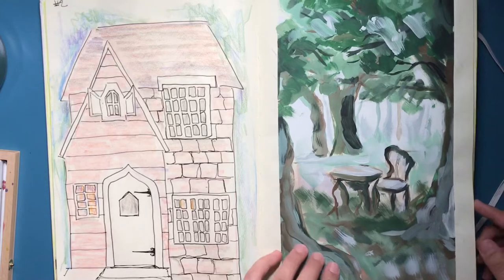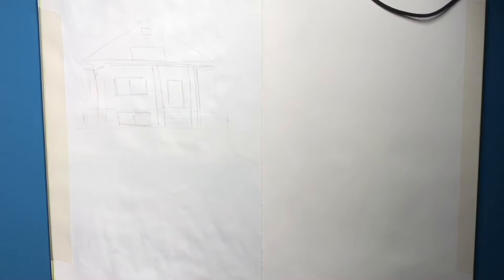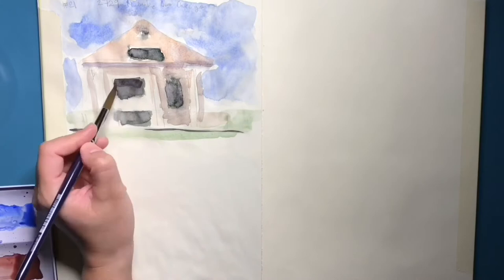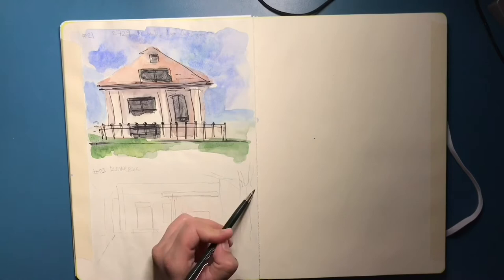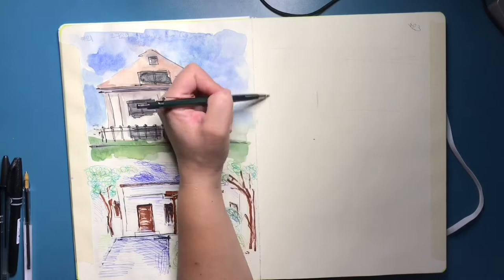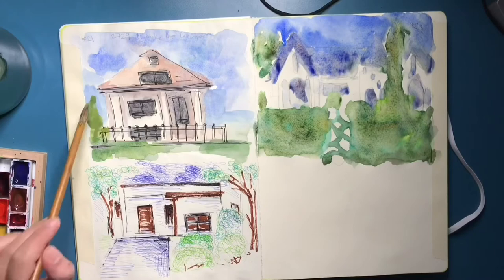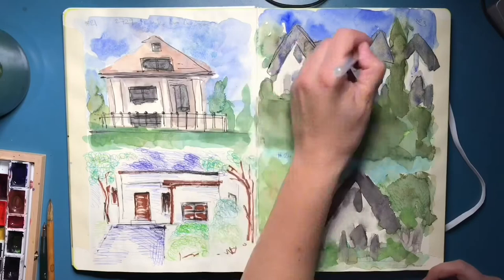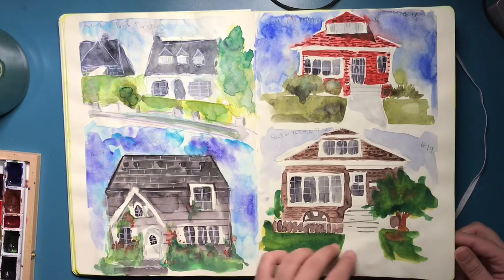Sketchbook spread of Houses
a few spreados on my sketchbooks for January